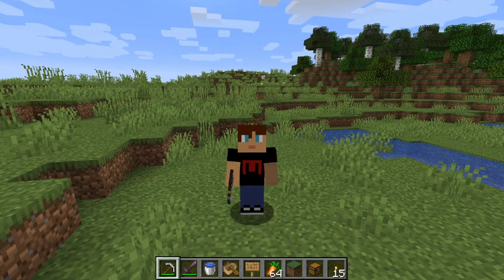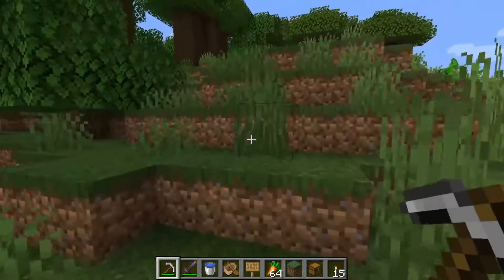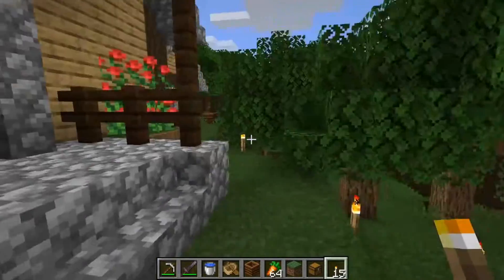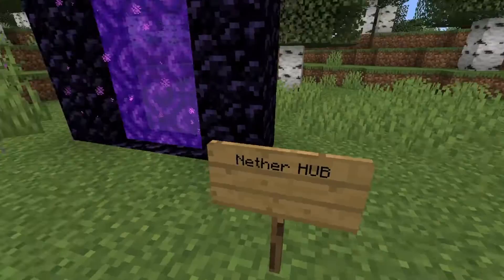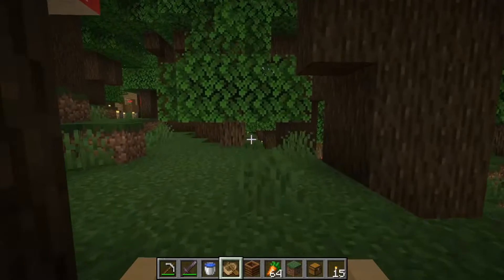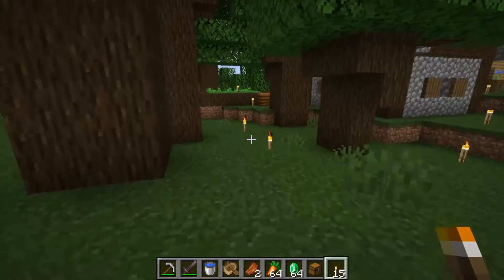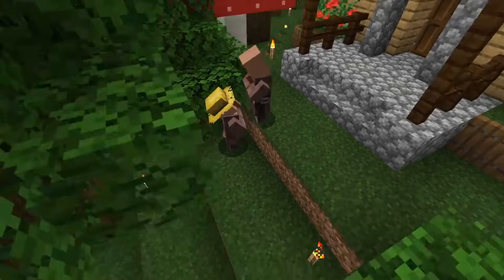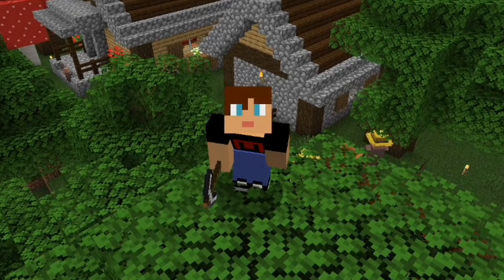How To Start A Village - Minecraft 1.16+ Survival Guide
Today I am going to show you how to create a village in Minecraft 1.16+ from scratch. You can start your village in any biome. I am going to show you how to create a village successfully.